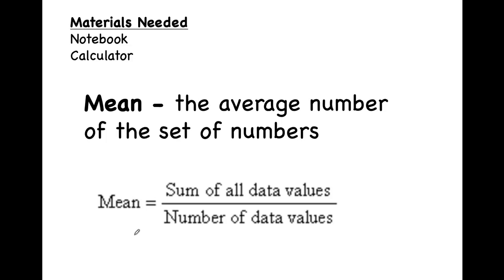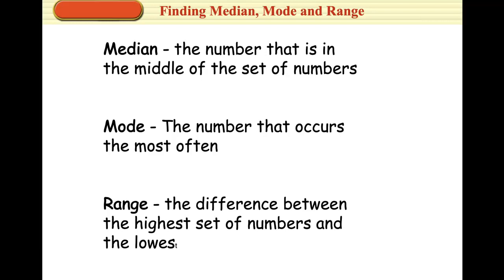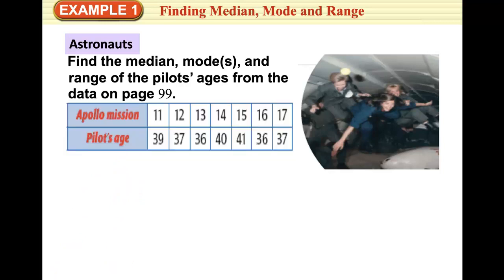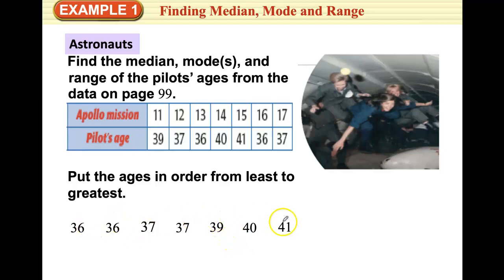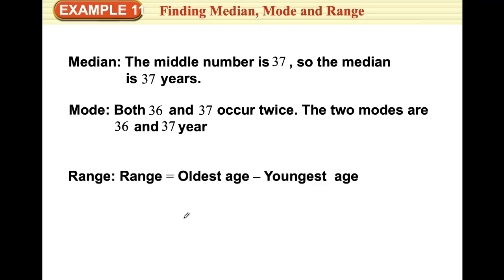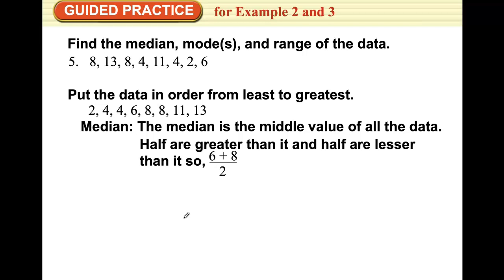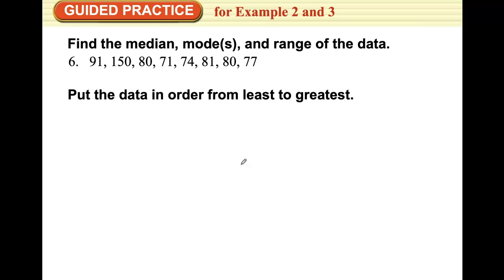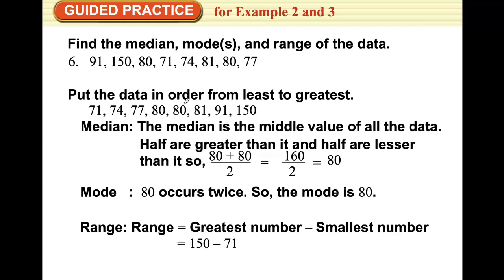7C Median, Mode and Range